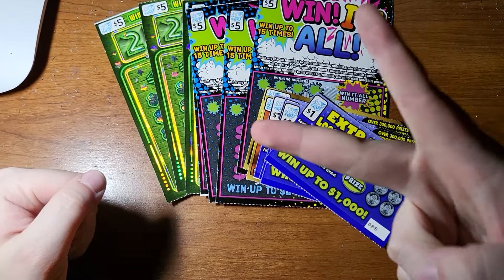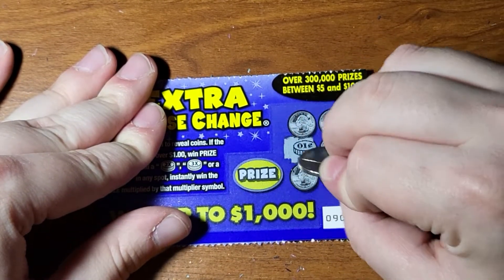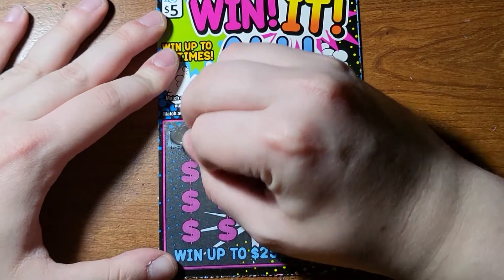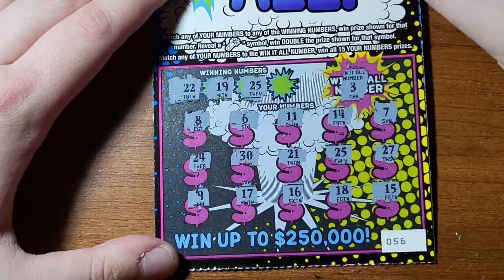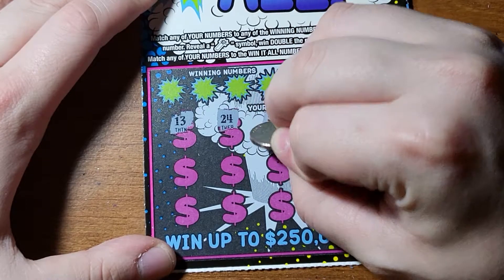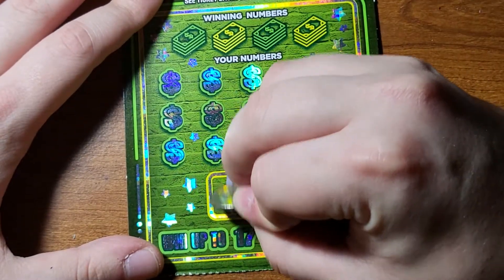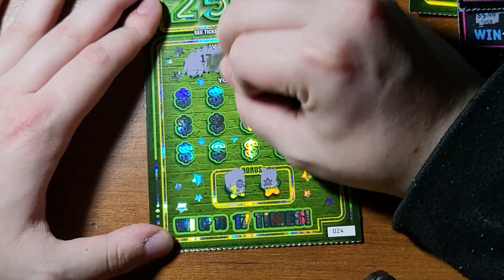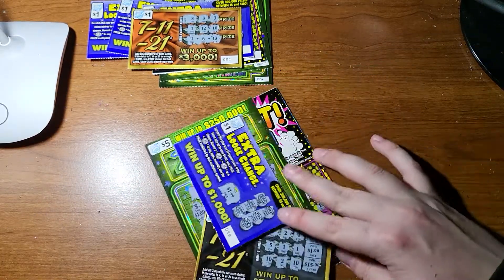Holly Jolly PROFIT! (Intermediocre Scratchers #125/IntermedioChristmas Day 2)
3 $5 25X The Cash
4 $5 Win It All!
4 $1 Extra Loose Change
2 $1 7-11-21